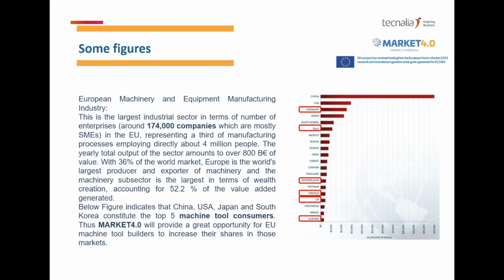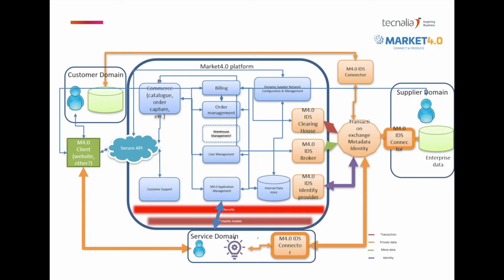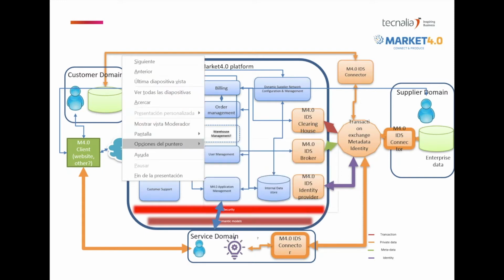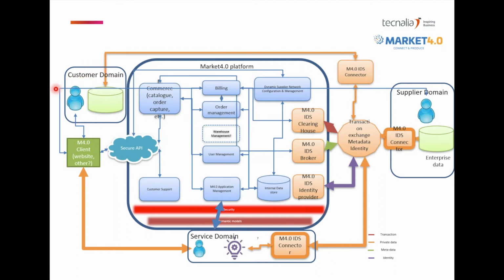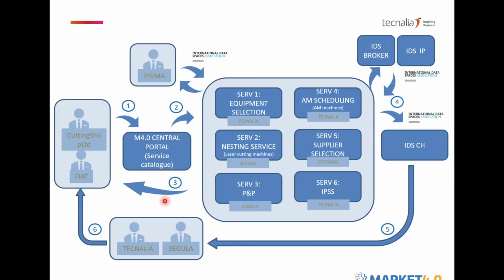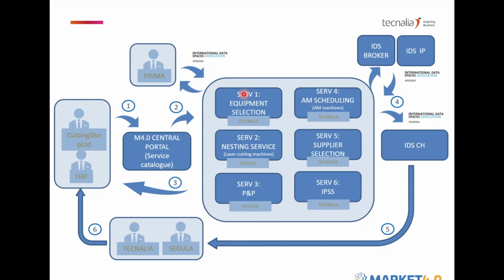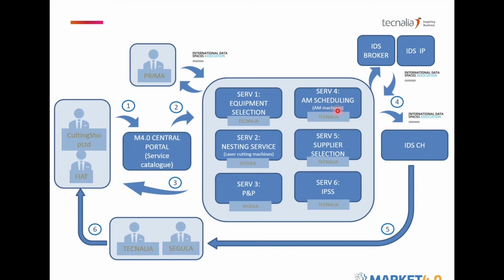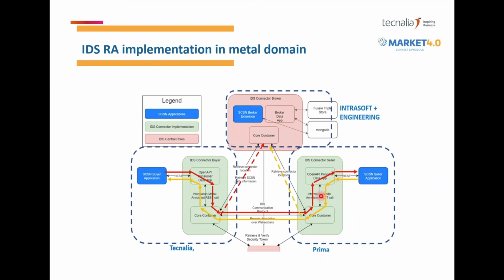TECNALIA: Manufacturing 4.0 | Metal Domain Business Model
IDSA VIRTUAL EXPO
IDSgoLive Session on May 6th | Business models in the new data economy
by Luis Usatorre, TECNALIA